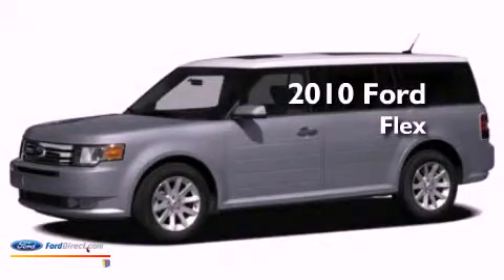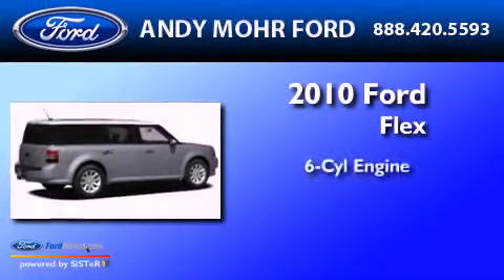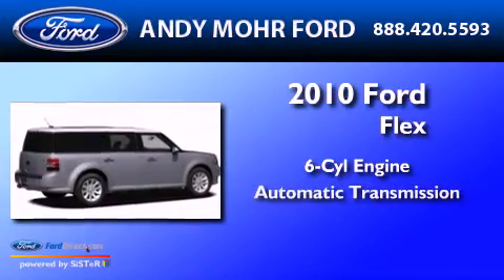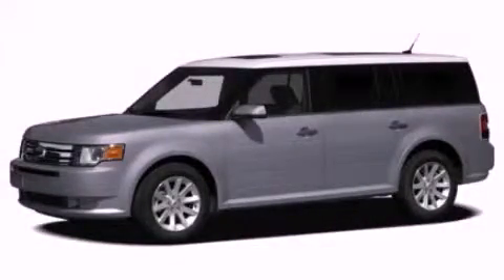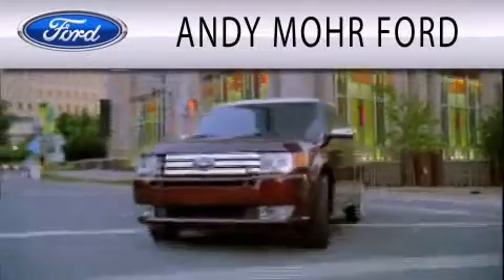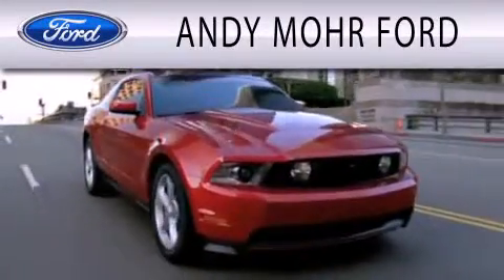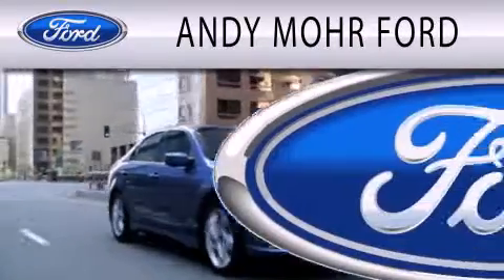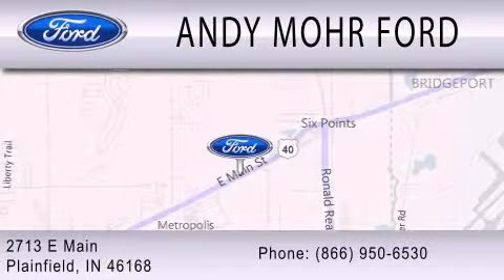2010 Ford Flex Plainfield IN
Year : 2010
 Make : Ford
 Model : Flex
 Engine : 3.5L V6 24V MPFI DOHC
 Trans . : 6-SPEED AUTOMATIC
 Exterior : SILVER
 Miles : 52,620

 Stock : T16592A1